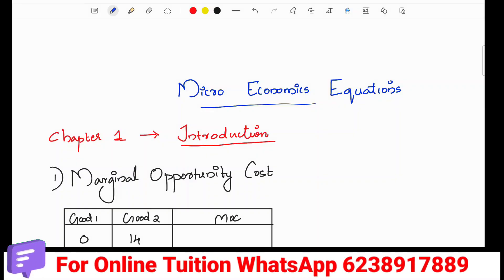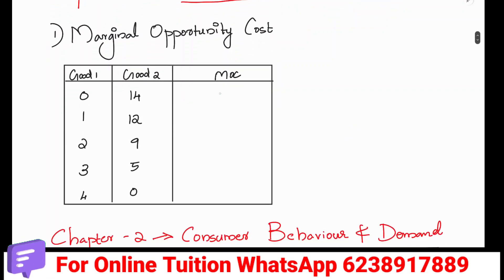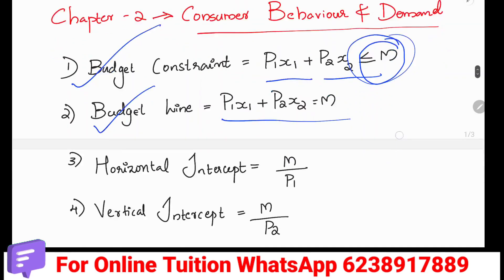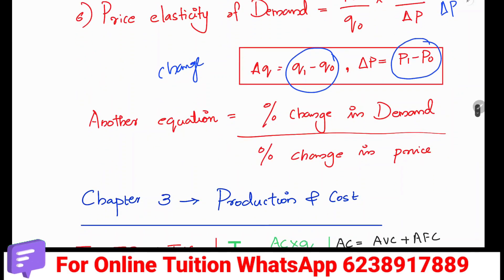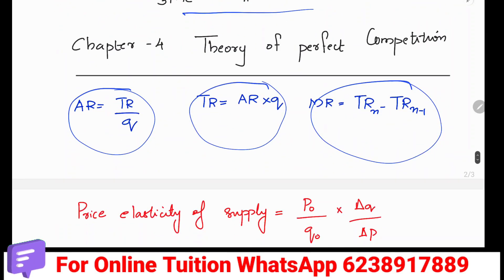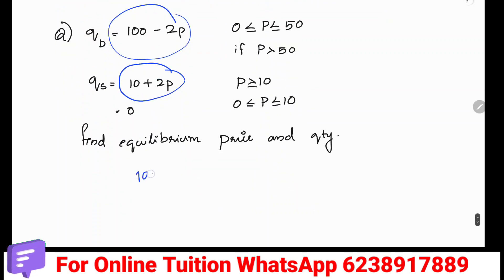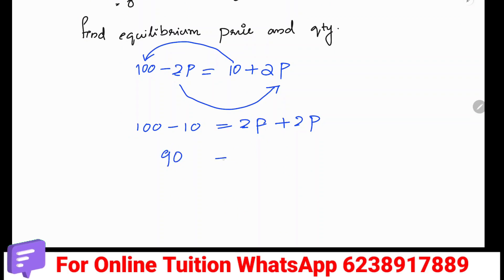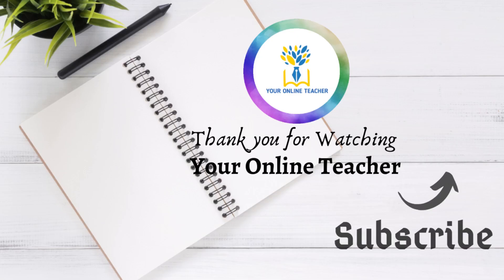മുഴുവൻ EQUATIONS ഇതാണ്💥Plus Two Micro Economics|Important |Chapterwise|Public Exam 2024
മുഴുവൻ EQUATIONS ഇതാണ്💥Plus Two Micro Economics|Important |Chapter Wise|Public Exam 2024

problem answering
In malayalam
12th class economics malayalam
12th class economics in malayalam
12th class economics chapter 2 in malayalam
12th class economics chapter two in malayalam
12th class commerce subjects in malayalam
12th class in malayalam
Plus two commerce subjects tuition in malayalam
12th class commerce subjects tuition in malayalam
introduction
market equilibrium
economics class 12 in malayalam
economics class micro economics in malayalam